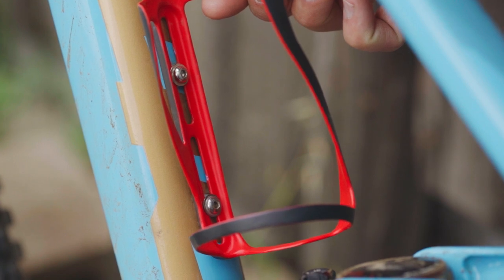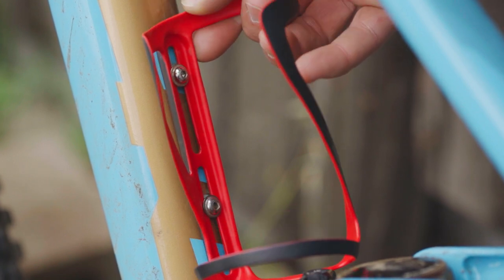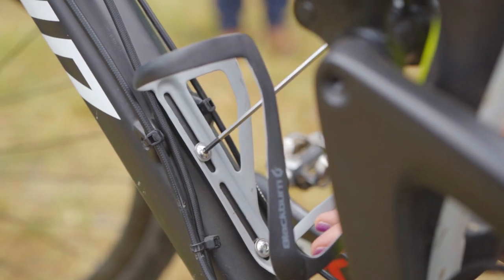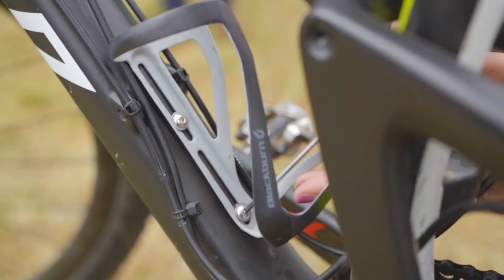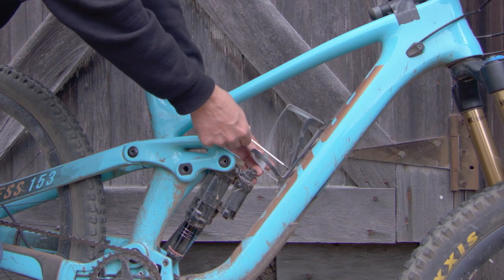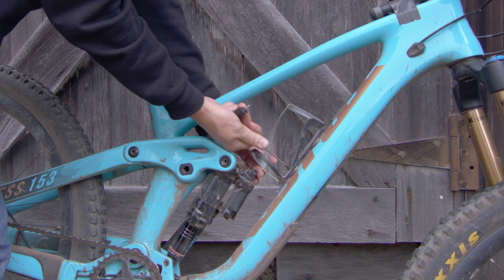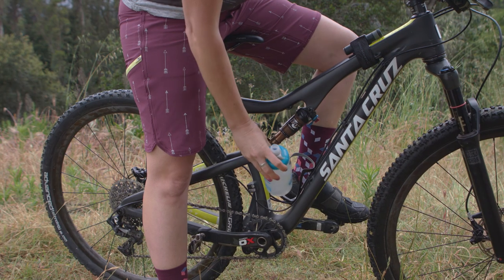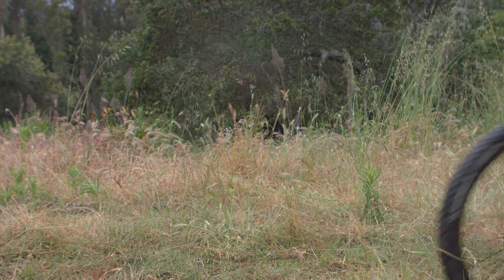Clutch Water Bottle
The Clutch Cage proves that side entry bottle cages don't need to be hard to use. This high-end cage is designed to accommodate small and full suspension frames where standard cages do not fit. Slotted bolt holes allow for fine tuned adjustments, so it's easy to pull your bottle out no matter the shape or size of you favorite steed. The Clutch Cage is available in right or left entry and comes in four color ways.

ABOUT BLACKBURN
In 1975, Jim Blackburn looked at the at the emerging cycling culture and knew he could make a difference. That meant thinking from the end-user perspective, showing respect for materials and their functionality, while offering purpose-built design and innovation. Over the years, Blackburn has adopted and honed those principles to build quality gear that allows people to go further, do more and be better prepared for everyday and extraordinary adventures alike.